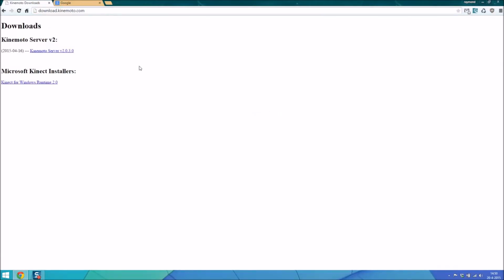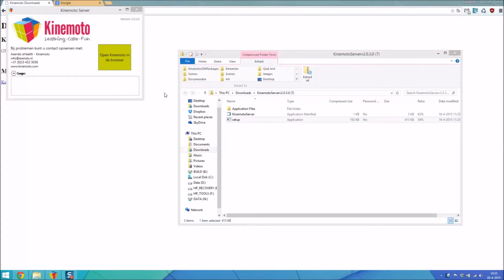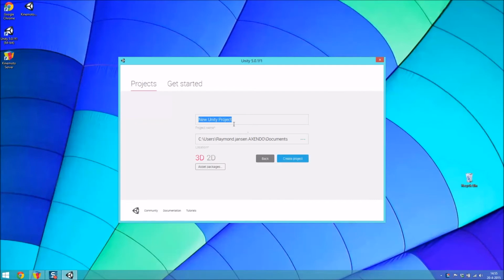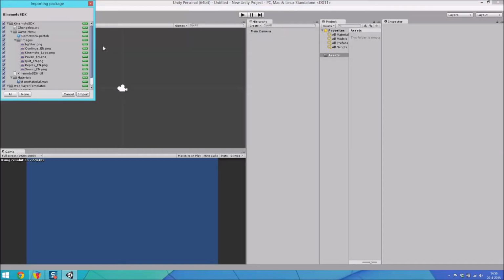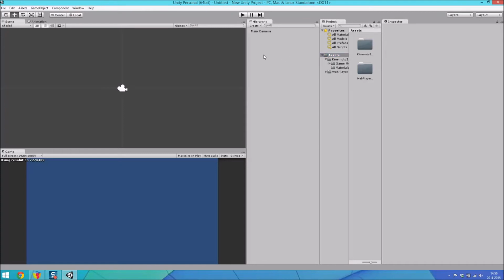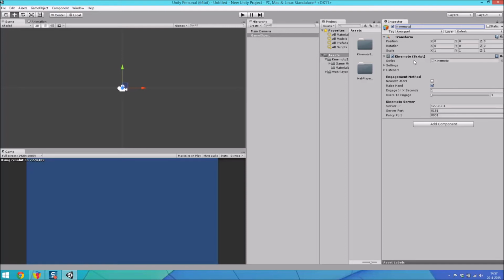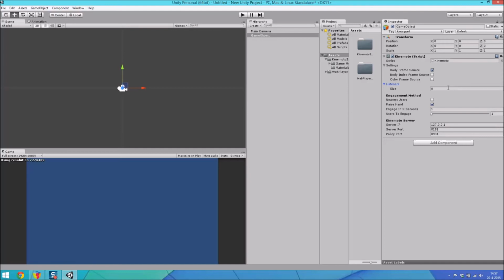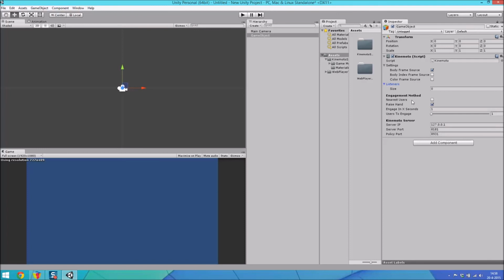KinemotoSDK Tutorial #1 - Getting started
Learn how to use the KinemotoSDK with your own Unity3D project.